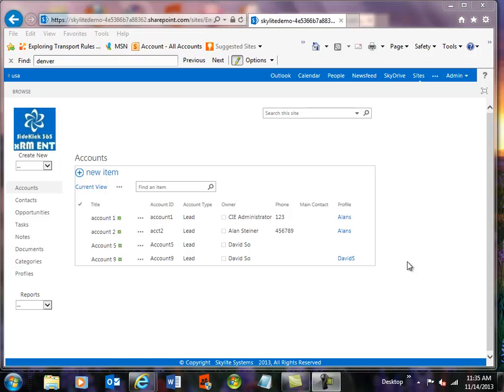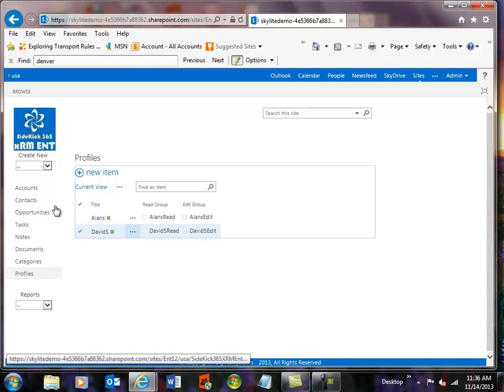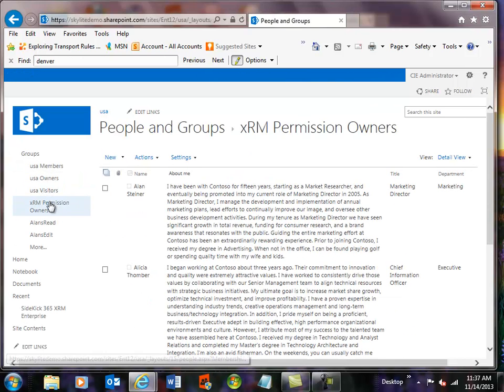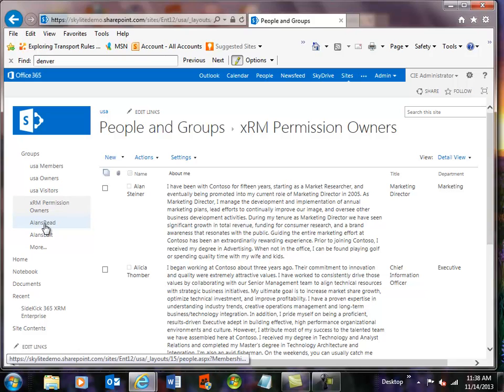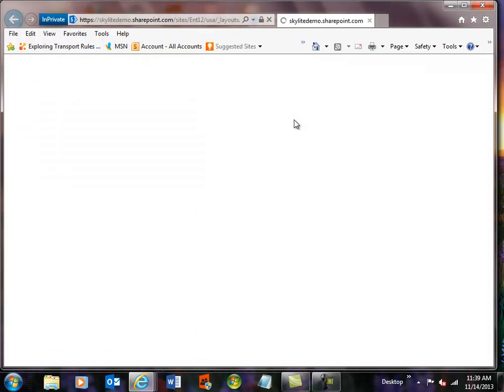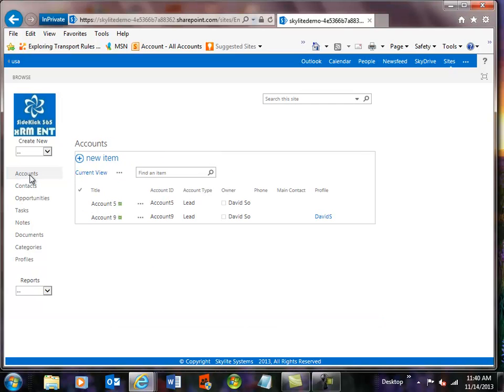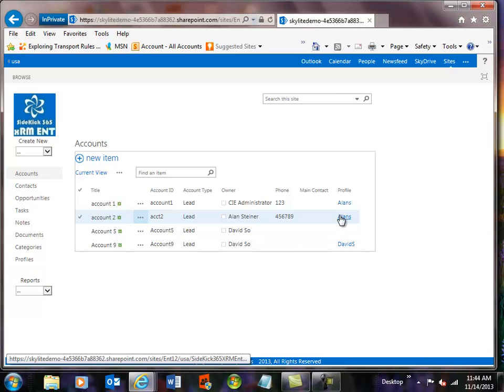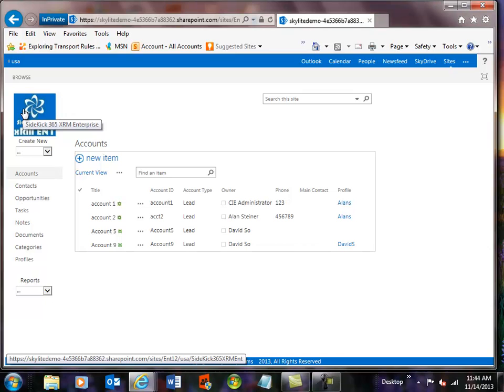Security Permissions Part 3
This is part 3 of a 3 part series of videos on how to set up security profiles in SideKic365 xRM Enterprise. This video explains the importance of adding users to the Edit and Read groups for a security profile, and it also explains what the XRM Permission Owners is used for and what access it gives you to items in the system.